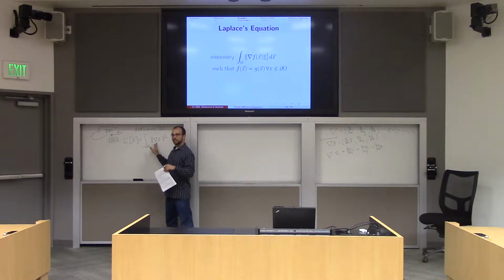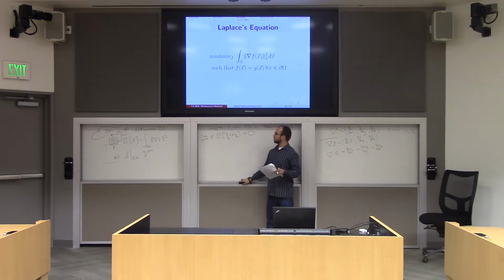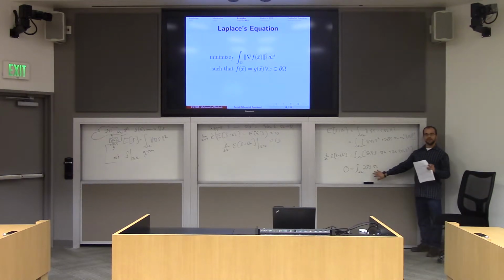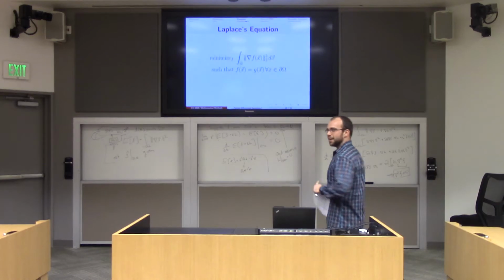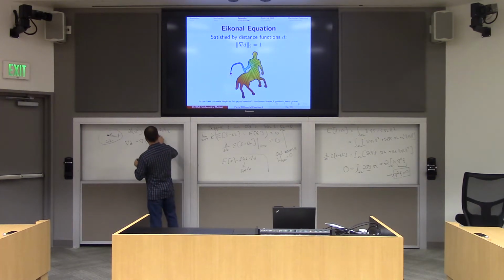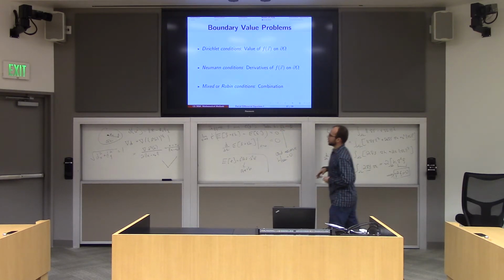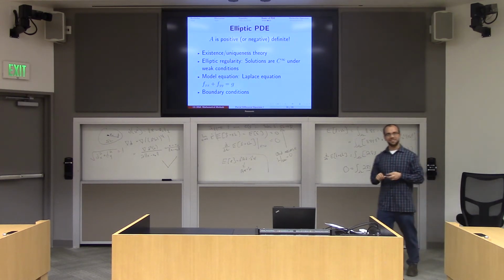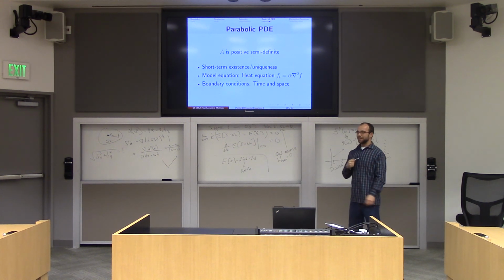Lecture 19: PDE I: Examples/theory, derivative operators (part II)